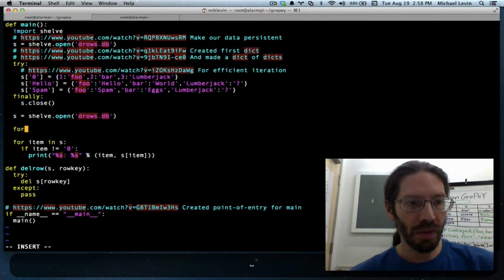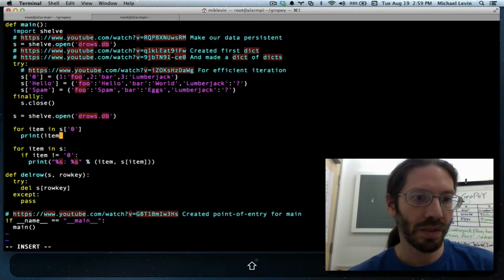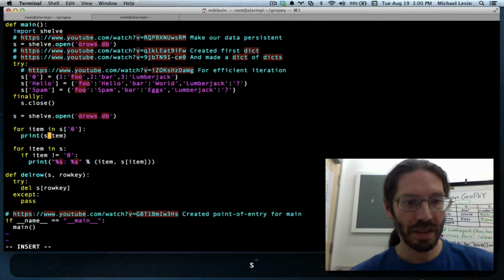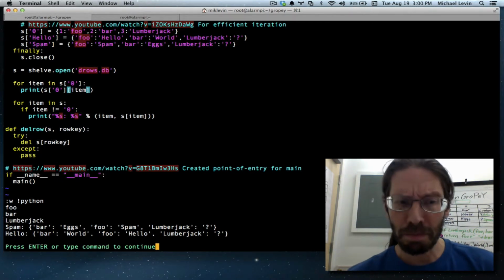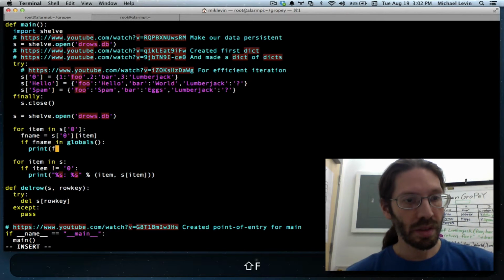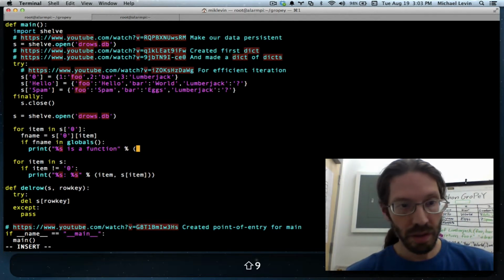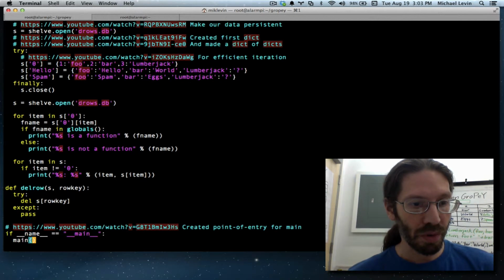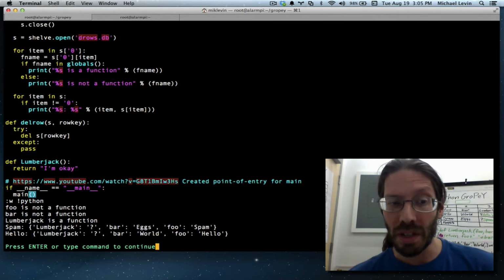All loaded Python function names are accessible through Global()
This project is going to use quite a bit of "introspection" since job requests might ask for functions that are not actually there. The first step in handling this is looking for the function name in the global object.